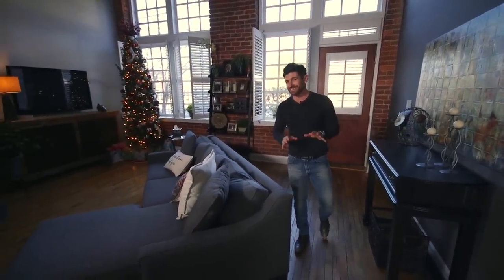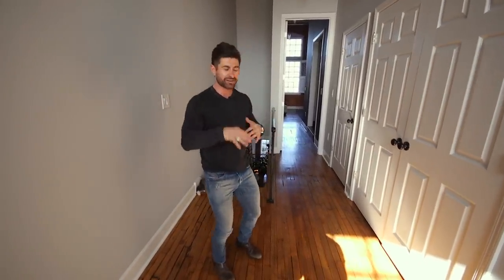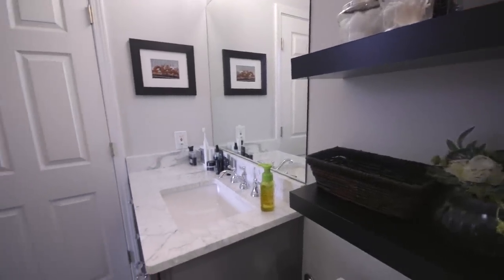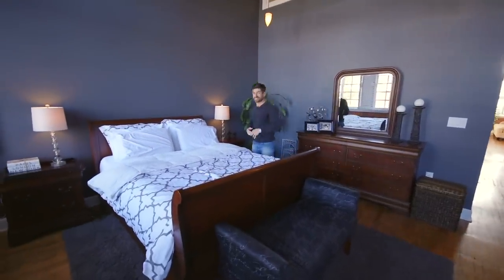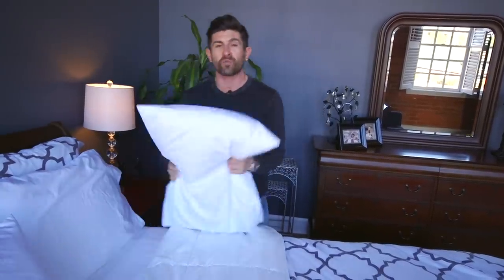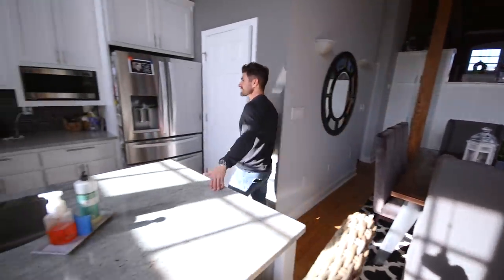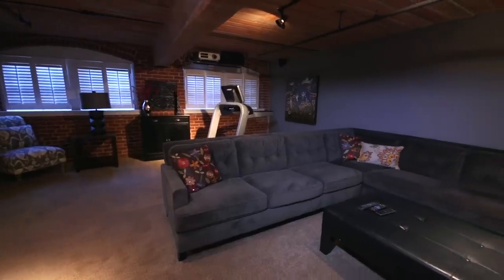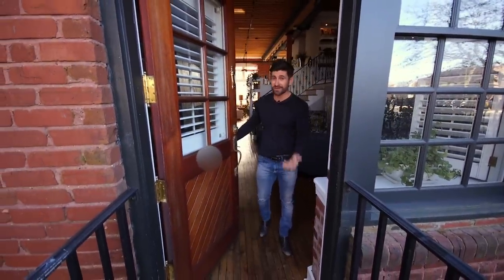alpha m. HOME TOUR | Come In & Check Out My Cool Crib!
Special Leesa Discount Offer Thank you to Leesa Mattress for sponsoring this awesome home tour. Click here for a great deal on the mattress, pillow and check out the amazing new sheets
Hurry...Free pillow with mattress deal for a limited time through the end of December 2017

In this video men's style, grooming, fitness and lifestyle expert, Aaron Marino of IAmAlphaM, AaronMarino, and Pete & Pedro gives you a tour of his Georgia home. He loves the space and its features, but he and his wife have outgrown the space. They're looking to move in a couple of months. Alpha's kitties are featured as well as his favorite spaces, places, and features of his home.